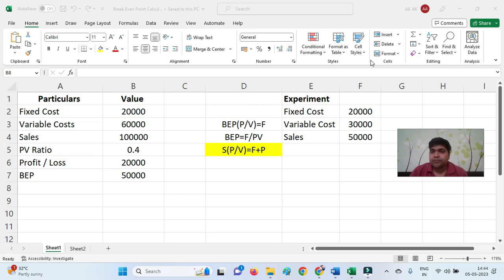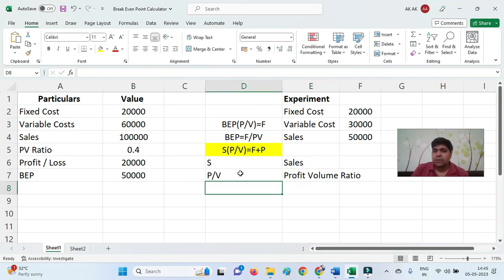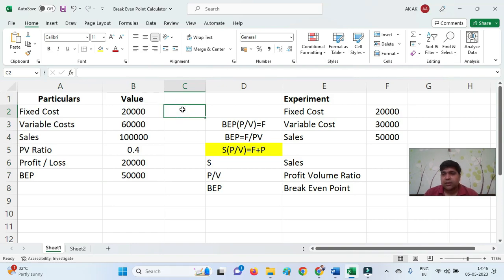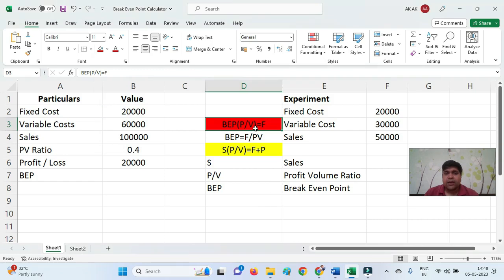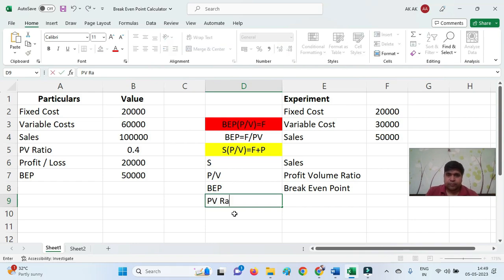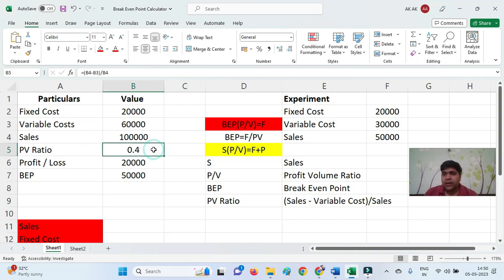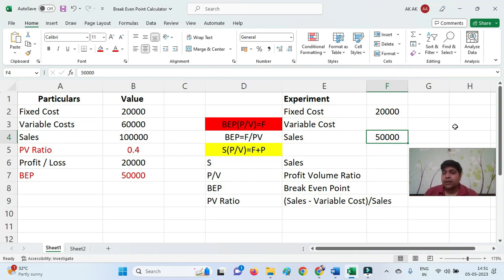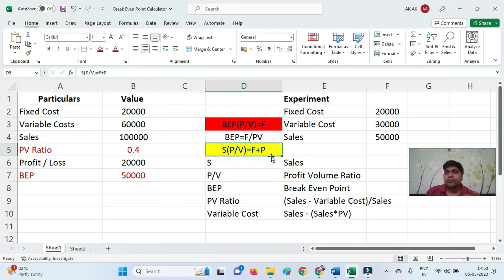Claculation of Break Even Point | Excel Sheet Attached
Claculation of Break Even Point. Break even point is most important concept of Cost Accounting and Marginal Costing.